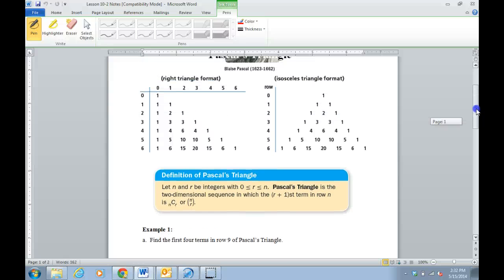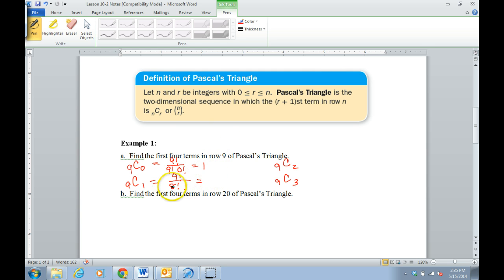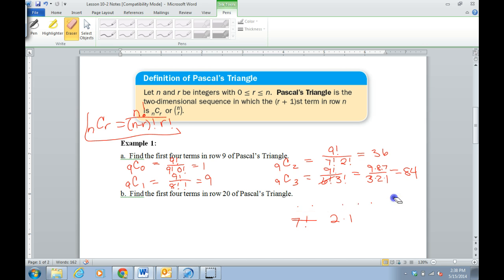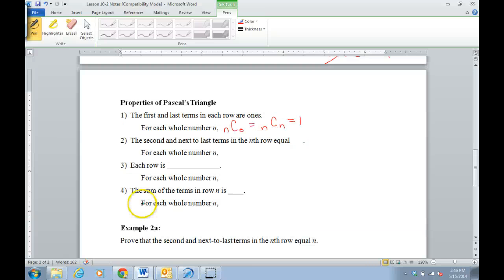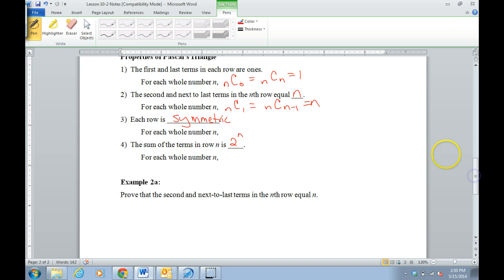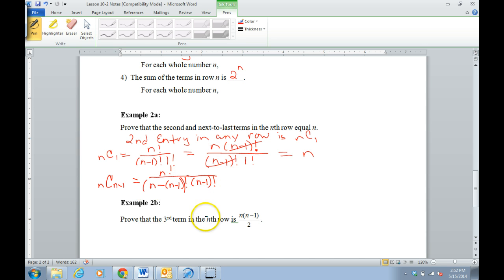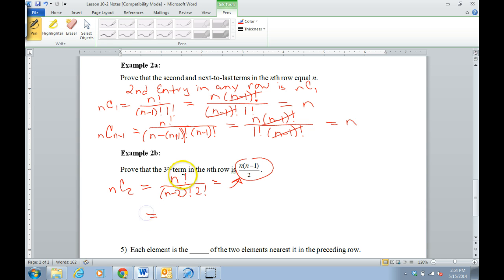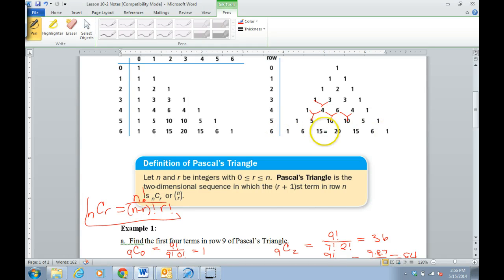Pascal's Triangle 10-2